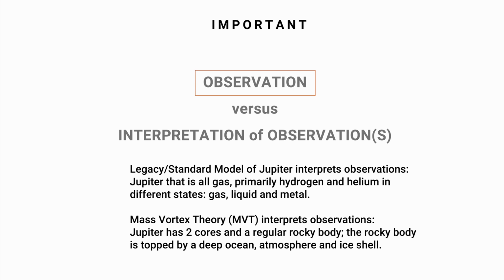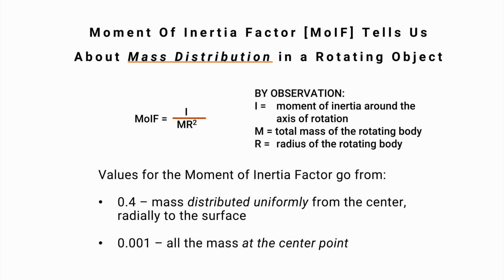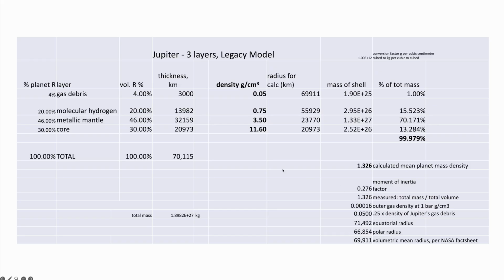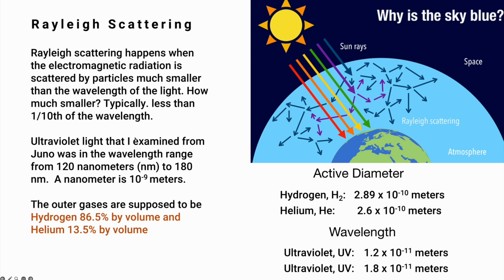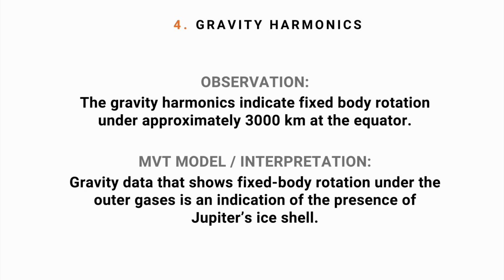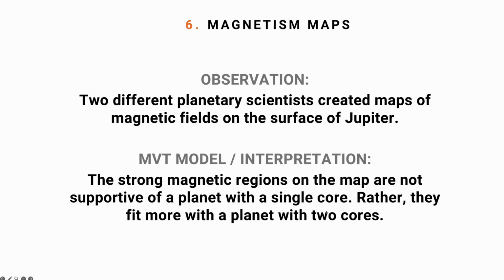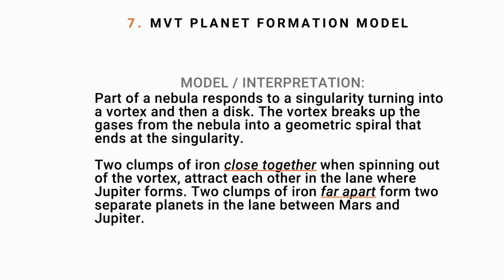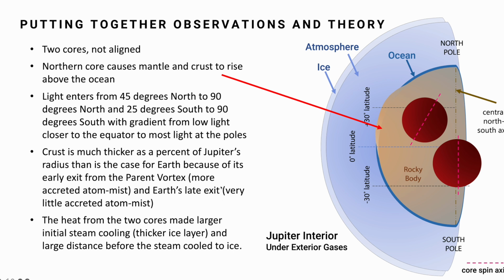Science Observations Jupiter Reimagined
The "Jupiter Reimagined" video claims that the version of Jupiter that it describes matches known observations about Jupiter. This video explains the reasoning behind this claim and is fairly technical. First distinguish between observations and interpretations of observations. In the video, an observation is stated, and then information is provided about the way that Mass Vortex Theory interprets this observation. See if you are convinced by the reasoning presented or not. Learn more about Jupiter observations from the Juno space probe.